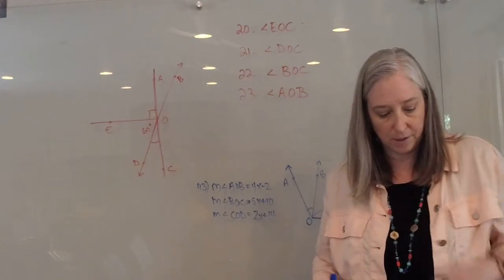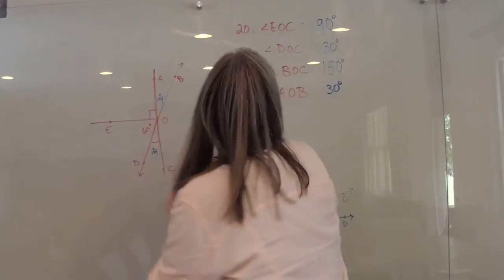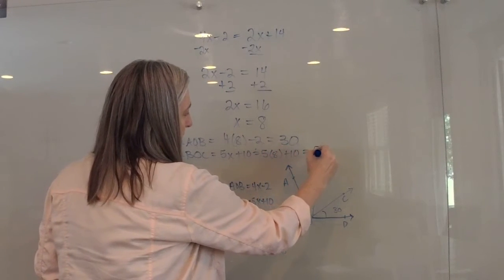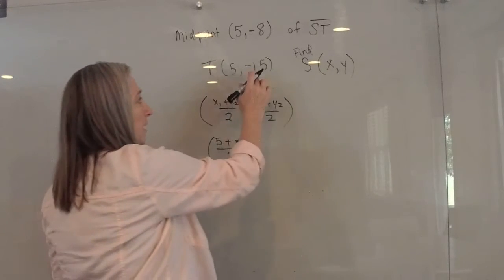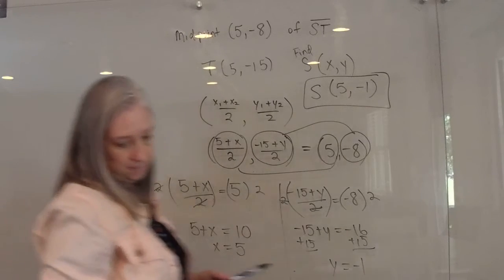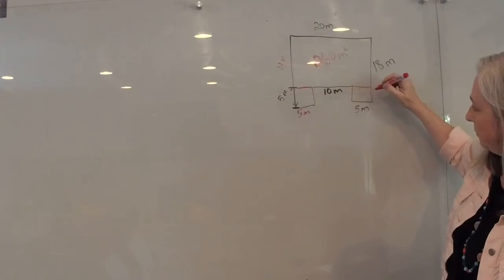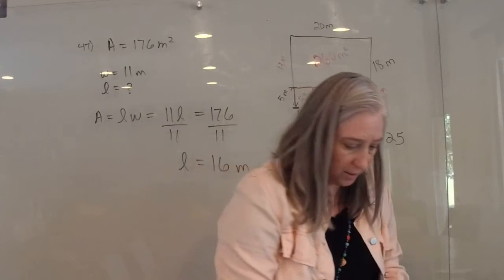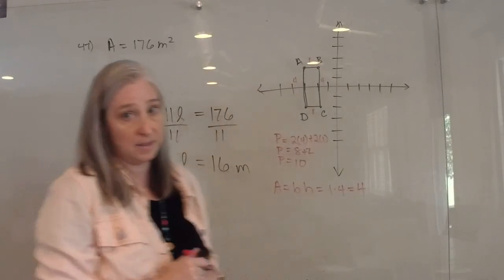Geometry Review solutions sections 1.6, 1.8, 1.9